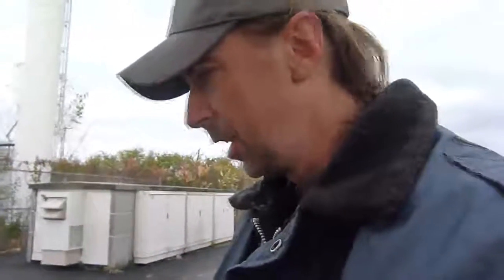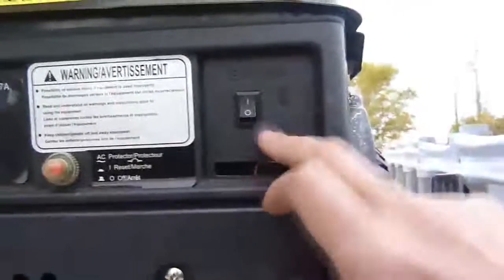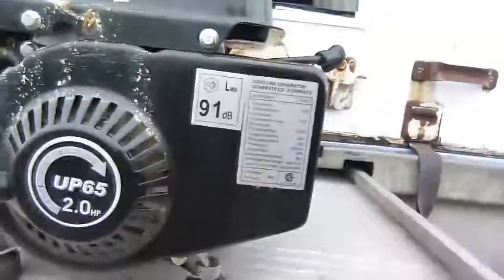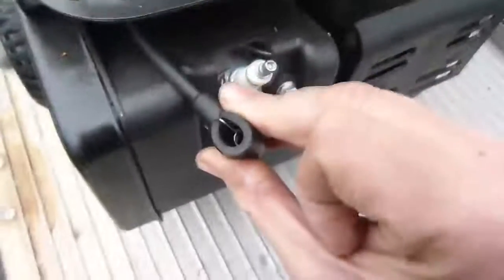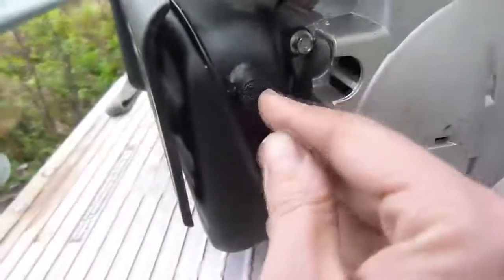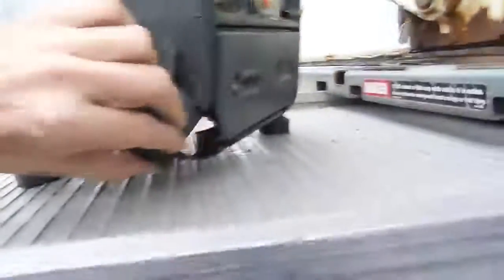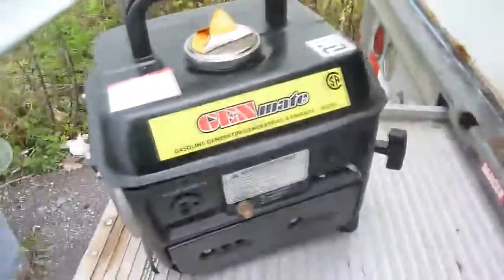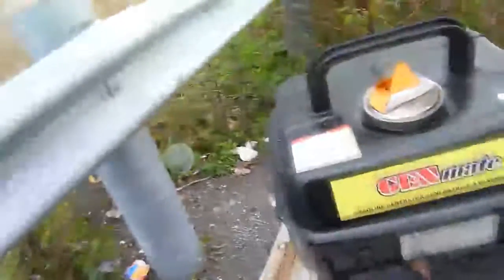MY NEW / USED GENERATOR PART 1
Finally got a Generator, ...it's used but for now it will have to do.